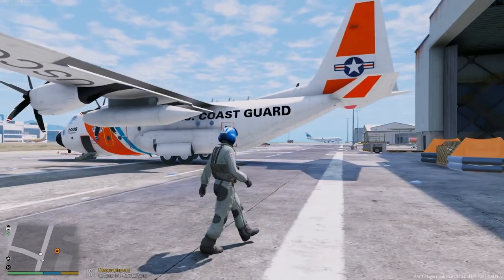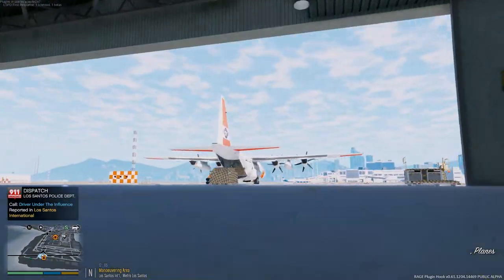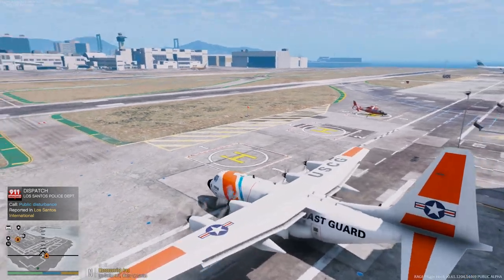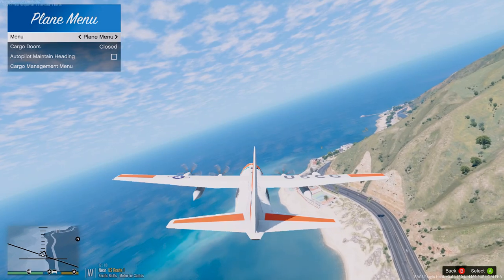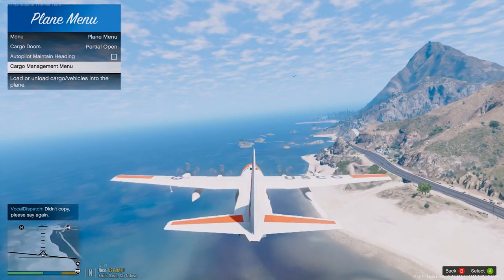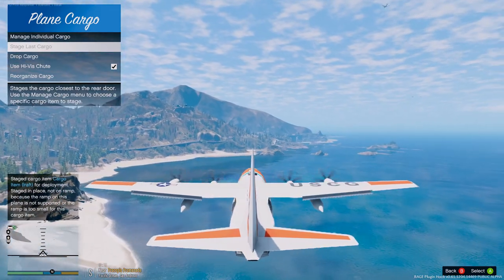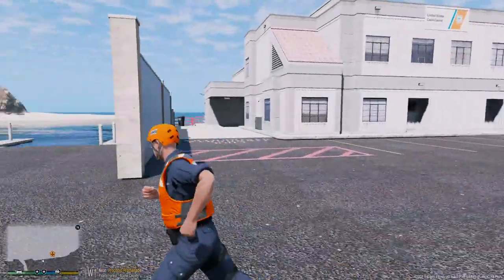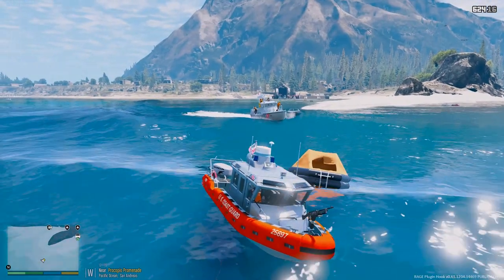GTA 5 LSPDFR Coastal Callouts C-130 Cargo Air Drop Mod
Let me know what you guys think of this new Cargo Air Drop feature from Coastal Callouts.

Watch My Most Recent Coastal Callouts Video Where We Used A Motor Life Boat To Tow A Disabled Vessel

Today we are checking out the open beta version of Coastal Callouts by PNWParksFan. This callout allows us to use LSPDFR to become a member of the United States Coast Guard. From there you can do different things such as rescue civilians in distress and enforce maritime laws. To get this callout before it comes out, check out the following links bellow.